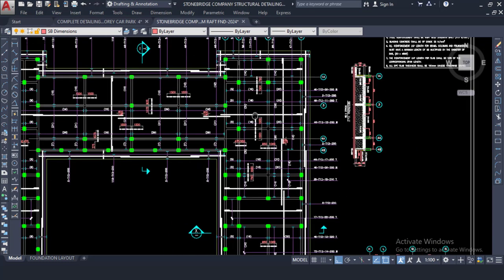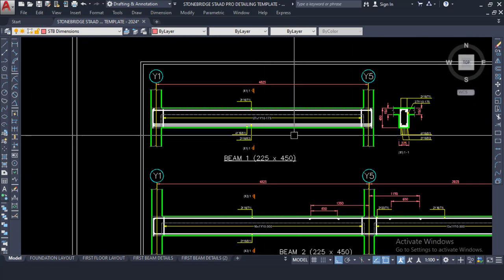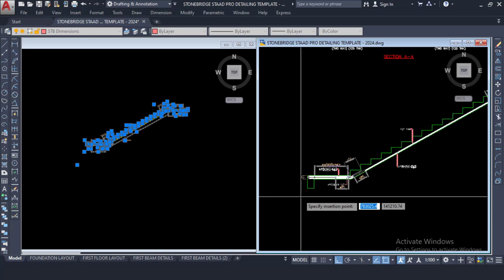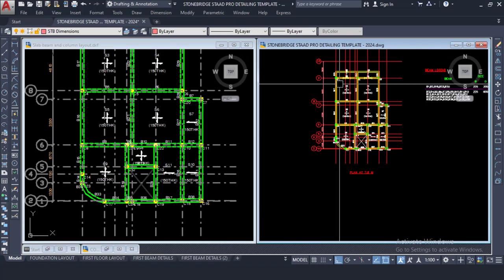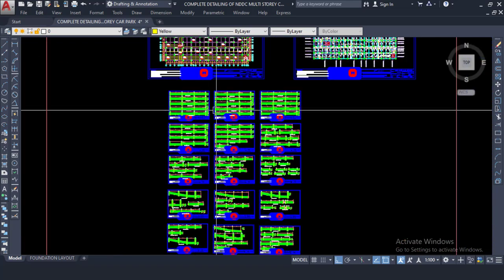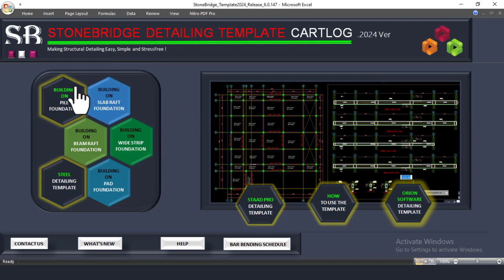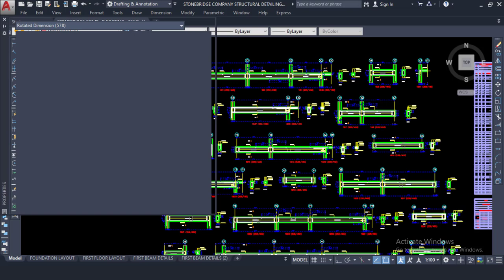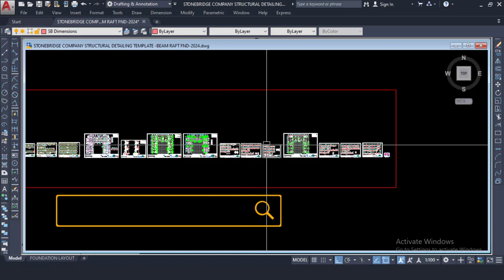StoneBridge Template 2024 - version 6.0.147 FOR Structural detailing after protastructure Design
In this video, you will learn how to perform protastructure structural detailing using stonebridge detailing template 2024 version.

👉 This is a Customize Structural Detailing Template used after Protastructure, Staadpro, Orion CSC and Steel Detailing Template.

- Next Bonus:
In my next video i will:
1) Design and Detail to ACI Code in Prota structure and autoCAD
2) Design and Detail to Eurocode in Protastructure